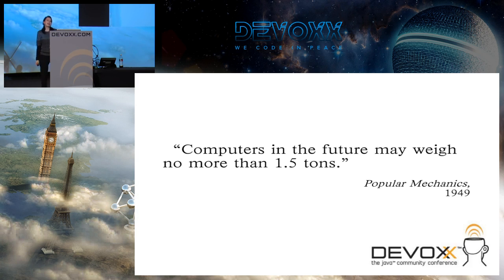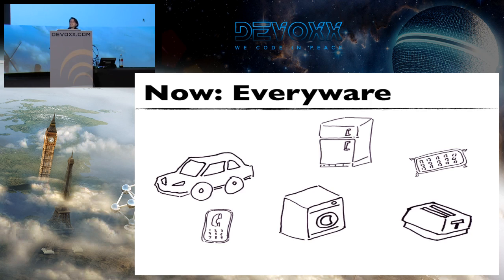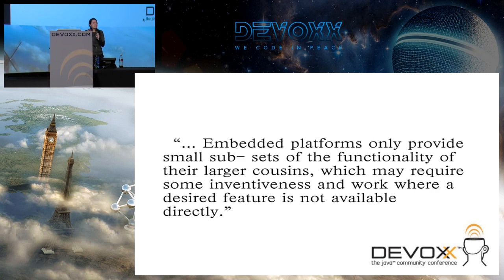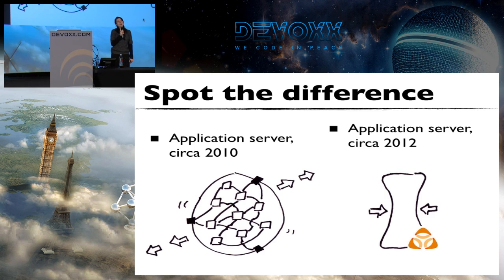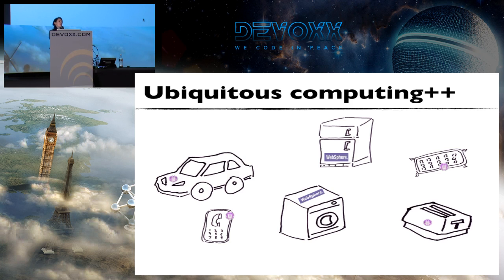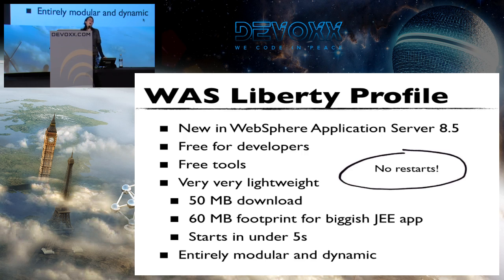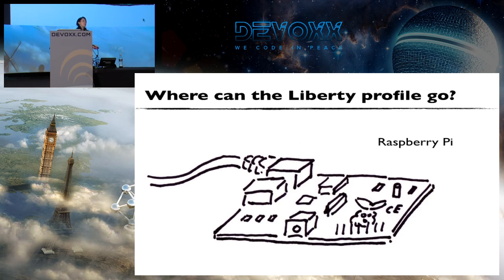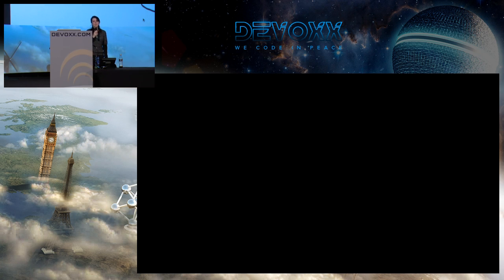How to embed an application server into a hat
Mobile technology has so far mostly been confined to the client side, for fairly obvious reasons - traditionally, clients are mobile, and servers are not. However, not only is hardware getting smaller, servers are too. When your application server can run on pocket-sized ?25 hardware it opens up some pretty cool possibilities for wearable computing - your server is literally lightweight. Not only can you have location-based services, you can have locatable servers. This talk will demonstrate deploying a web application to a WebSphere application server running on a Raspberry Pi, embedded in a hat.

Author:
Holly Cummins
Holly is a performance tooling developer within the IBM Java Technology Centre. She leads development on IBM Monitoring and Diagnostic Tools for Java™ - Health Center and was the author of the GC and Memory Visualizer tool. Her tooling work builds on her experience working as a performance engineer within the garbage collection development team. Holly has been with IBM for seven years. Before joining IBM, she completed a doctorate in quantum computation at the University of Oxford. She has spoken at a variety of industry events including JavaZone, The ServerSide Java Symposium, The Great Indian Developer Summit, and WebSphere User Groups.